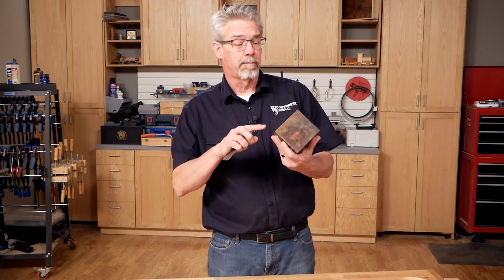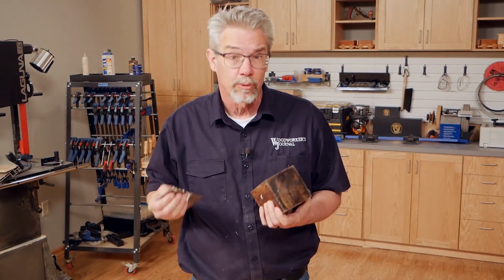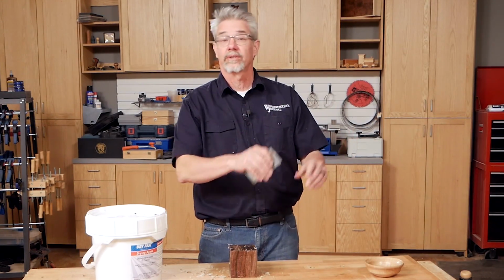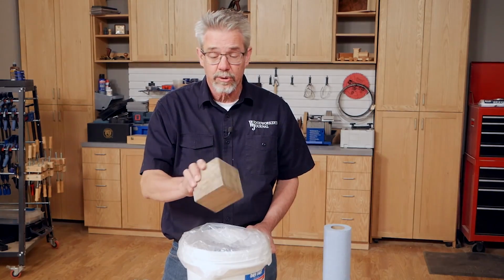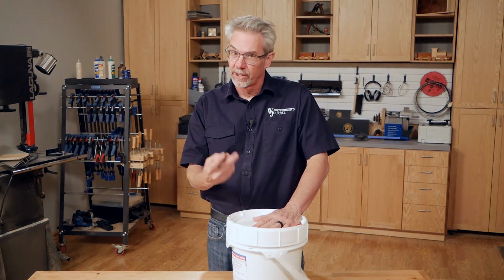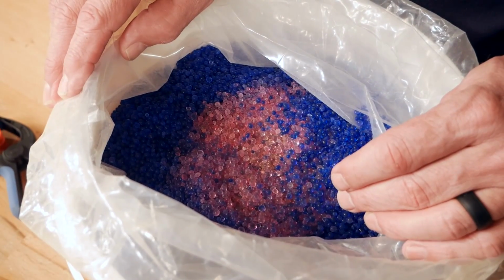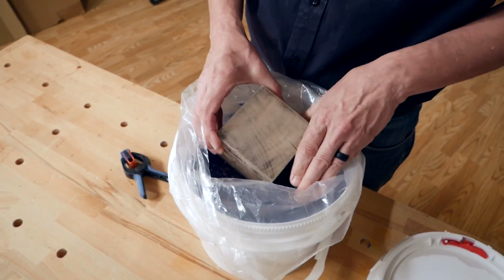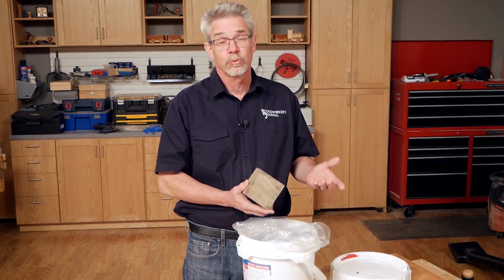Why are Woodturning Blanks Coated in Wax? | Rockler Skill Builder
When you shop for woodturning blanks, many of them are coated in wax. Should you scrape off the wax before turning? Leave the wax on the blank? If you treat these blanks incorrectly, you could end up with a  cracks and checks. Rob Johnstone explains why many woodturning blanks are sold with a wax coating and how to work with those blanks.